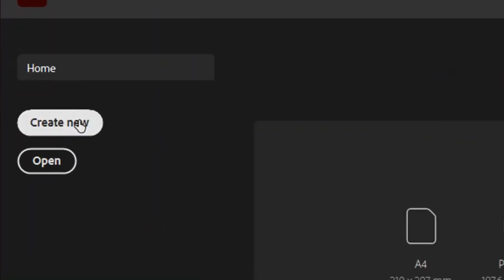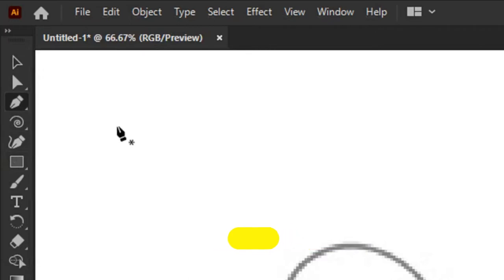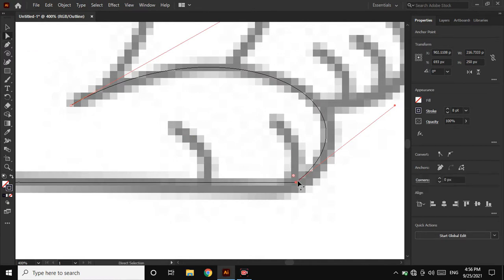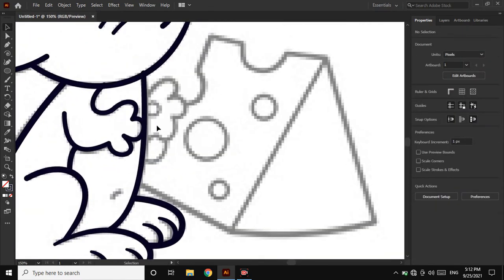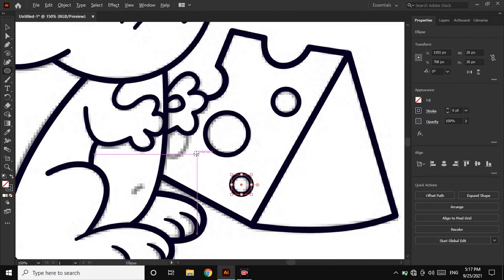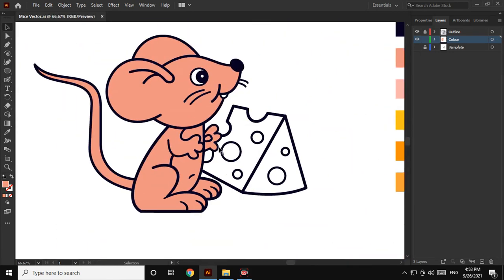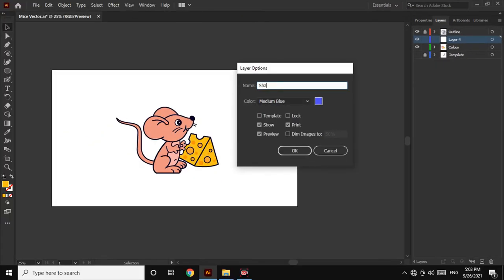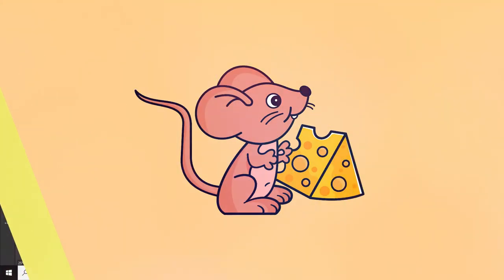Let's Illustrate a Cute Mouse On illustrator !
• Hi there👋

⭕ This video is about How to draw Cute Mouse Vector in Adobe Illustrator from start to Finish l Draw Vector #6

    📌 How to draw Cute Mouse Vector
    📌 Mice Vector
    📌 Color Codes for Coloring
    📌 Adobe illustrator for Beginners
    📌 Pen tool Usage in Adobe illustrator
    📌Mouse vector drawing from sketch
    📌 Vector drawing from sketch
    📌 Blob brush Tool Usage
    📌 Adding shadows in illustrator
   📌 Illustrator Basics

⭕ Time Chapters -
    ⏱ 00:00 - Intro
    ⏱ 00:05 - Today We are Going To..
    ⏱ 00:17 - Set-Up Document ready
    ⏱ 00:36 - Mouse Vector Outlining Process
    ⏱ 05:36 - Mouse Vector Coloring Process
    ⏱ 06:45 - Add Some Shadows
    ⏱ 06:45 - Add Some Shadows
    ⏱ 07:01 - Add a Background
    ⏱ 07:23 - Conclusion + Outro